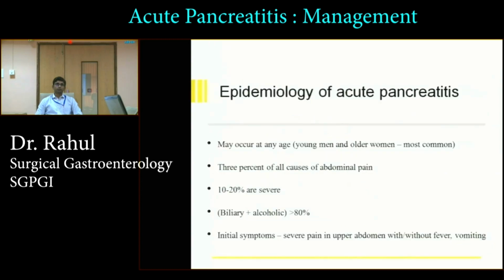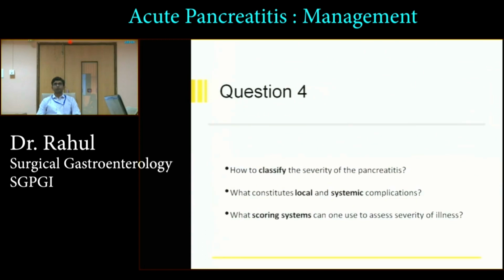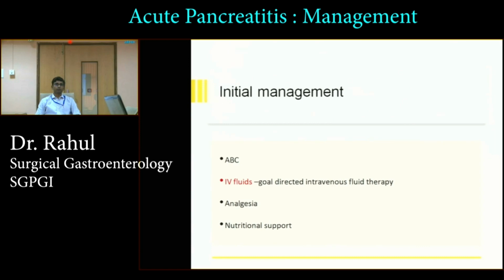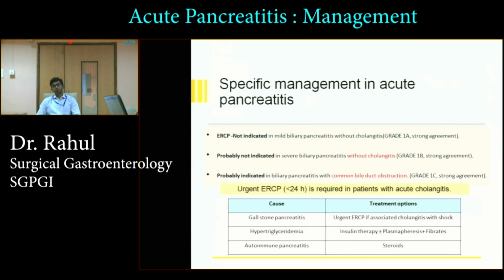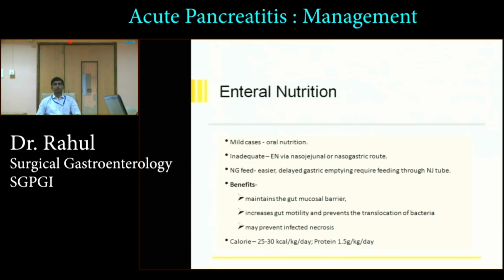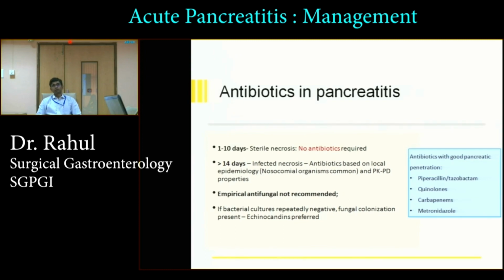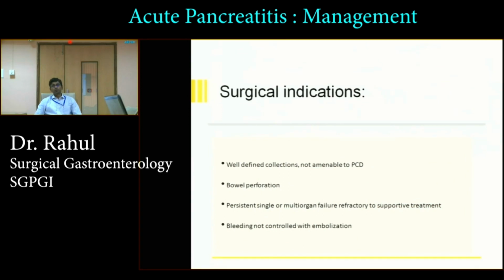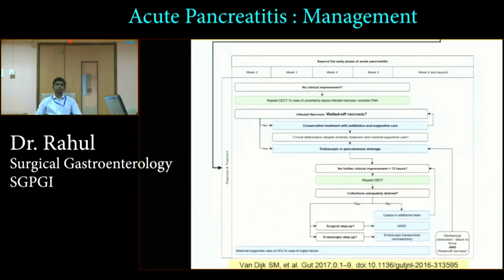Acute Pancreatitis : Management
Severe Acute and Necrotizing Pancreatitis: Paradigm Shifts in Management
Acute Pancreatitis
Acute pancreatitis - an Osmosis Preview
Management and Treatment of Acute Pancreatitis
Acute Pancreatitis Treatment/Management, Diagnosis, Pathophysiology, Surgery/Medicine Lecture USMLE
Acute Pancreatitis - Overview (signs and symptoms, pathophysiology, investigations, treatment)
Acute Pancreatitis | Etiology, Pathophysiology, Clinical Features, Diagnosis, Treatment
Management of Acute Pancreatitis
Acute Pancreatitis: Etiology, Signs and Symptoms & Treatment – Pathology | Lecturio

Strong Medicine
Armando Hasudungan@armandohasudungan
Ninja Nerd
AETCM Emergency Medicine@AETCMEmergencyMedicine
Lecturio Medical
AmCollege Gastro@ACGastroenterology

Sridhar K@SridharKs
OPENPediatrics@OPENPediatrics
Srinivas Murki@srinivasmurki2001
Respiratory Therapy Zone
London School of Paediatrics@ThePiyushah
USADraeger@USADraeger
NeoPedia@neopedia1204
bin2iso@bin2iso
NICU - الحضّانة@nicu-8515
KIMS Cuddles@KIMSCuddles
Kenhub - Learn Human Anatomy
Fauquier ENT
Dr.G Bhanu Prakash Animated Medical Videos
Johari MBBS
Drummond Chiropractic@DrummondChiropractic
Alila Medical Media
EHealthy Info@ehealthyinfo
Nucleus Medical Media
MedLecturesMadeEasy@MedLecturesMadeEasy
DrSafeHands@DrSafeHands
BMH learning@BMHlearning
GS Medical Academy@GSMedicalAcademy
ACOG@ACOGNews
Armando Hasudungan@armandohasudungan
Strong Medicine
Humain Health@HumainHealth
Medtalks@Medtalks
FertilitySpace@fertilityspace
Shomu's Biology
Progyny@Progyny
Hi9 Web TV
Science Integra@scienceintegra
Veda Care Fertility & IVF@VedaCareFertilityandivf
Shield Connect@shieldconnect7159
Amullya Vlogs@AmullyaVlogs
Indian Vlogger Mahika's Channel@IndianVloggerMahikasChannel
VVS Vlogs@VVSVlogs
Shradhanjali Jena@shradhanjalijena
Care IVF@CareIVFKolkata
PROSECUTION E-LEARNING LECTURES
Doctor Shaene
eFront@eFrontLearning
Vet Surgery
Indian Medical Lecture💉
Manik Madaan
DrJTM@DrJTM
Road to UK@RoadToUK
Johari MBBS
Punjab Group Of Colleges@pgcworld
Health Sector@healthsectorwithsurajit
RajNEET Medical Education
Drce E-Learning
EFFE Animation@3DAnimationVideos
LKLogic@LKLogic
Nursing skill@nursingskill422
Tanya Yadav Biology Tutorials@tanya_yadav_783
Quick Class@quickclass947
AANSNeurosurgery@AANSNeurosurgery
Fauquier ENT
Yale Medicine@YaleMedicine
MED-EL Professionals@med-el_professionals
Envoy Medical Corporation@envoymedical
Mayo Clinic
MED-EL@medel
Texas Children’s Hospital@TexasChildrensVideo
AOT ENT Education@aotenteducation9221
UCT-Africa Virtual ENT@uct-africavirtualent6653
Be Well Hospitals@BeWellHospitals
BRIGHT SIDE
MBBS, Course